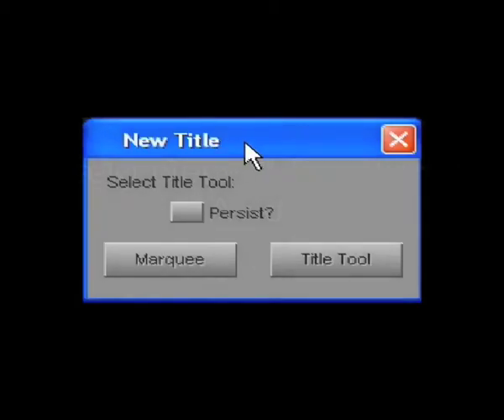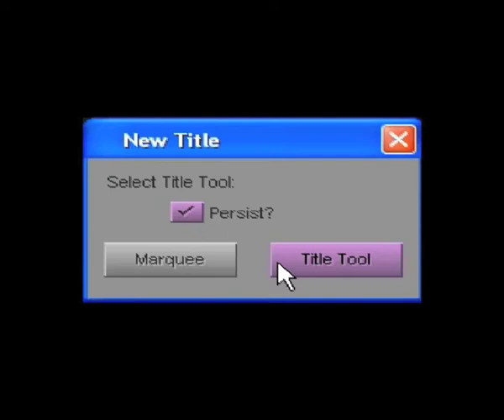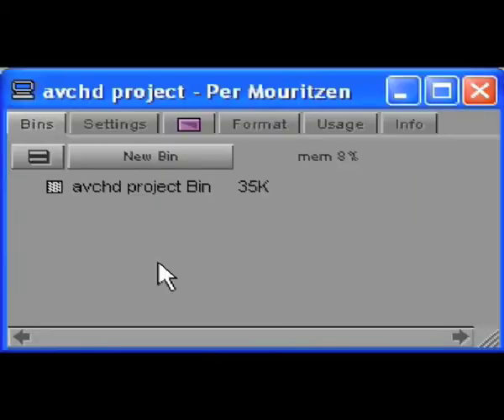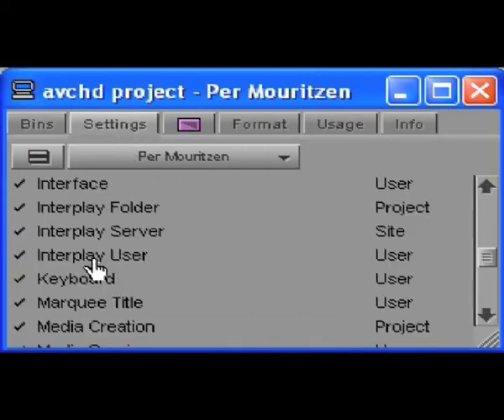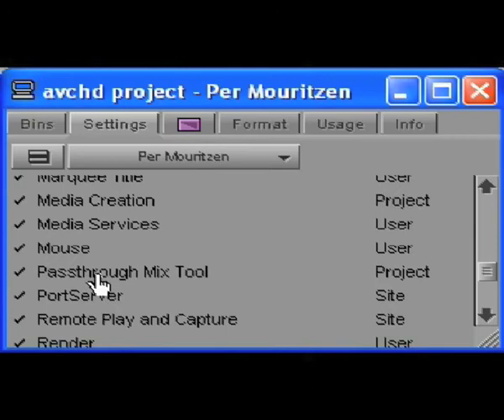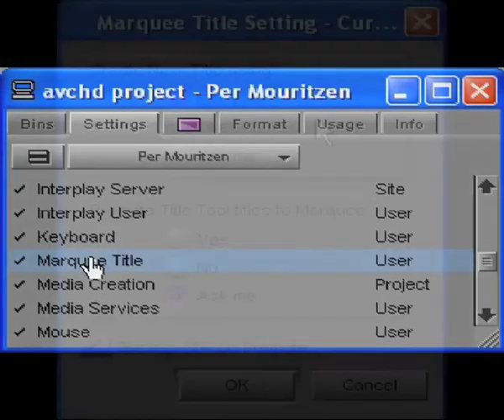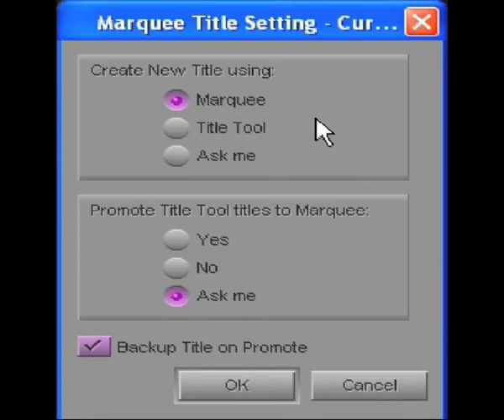Default tekst editor in Avid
How to choose the default title tool in Avid. or change the default title tool